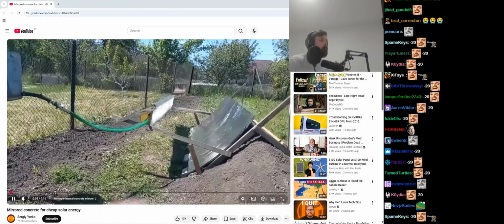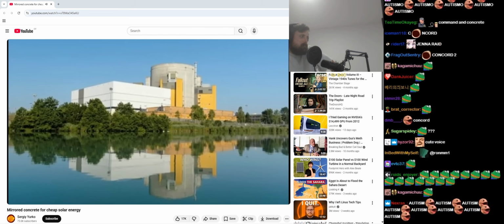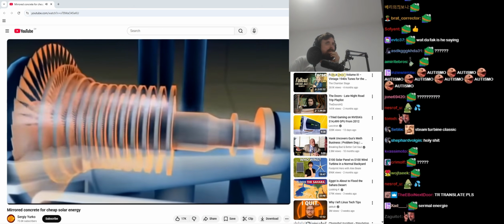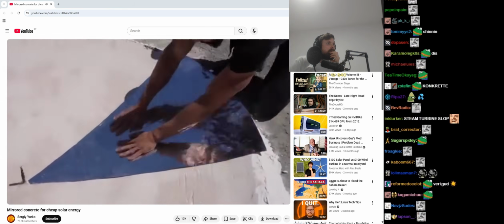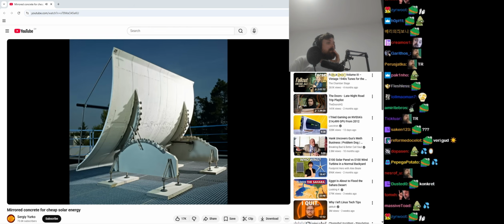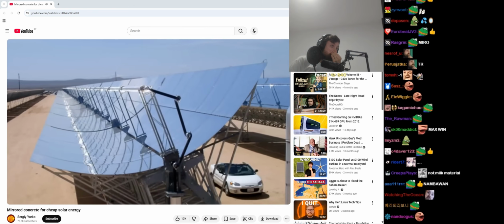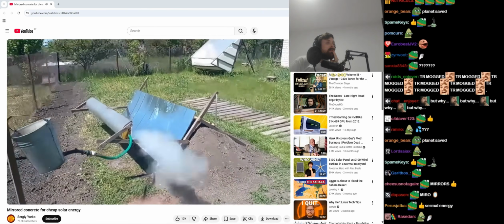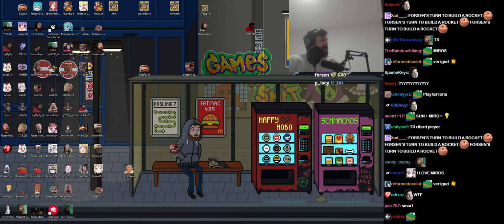Forsen reacts to Mirrored concrete for cheap solar energy - Okayeg Accent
Reuploading/Restoring lost Forsen reactions